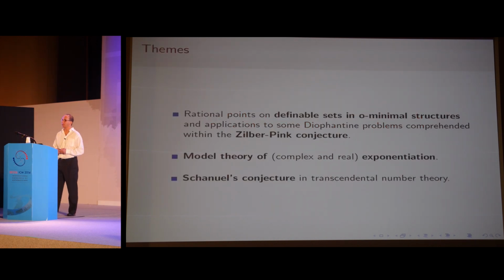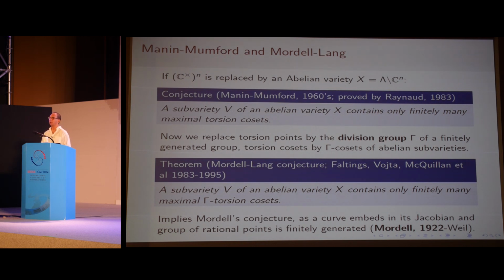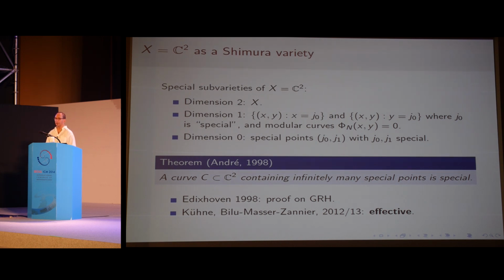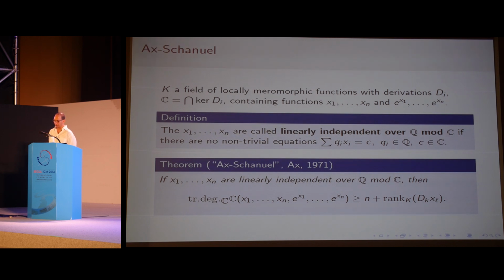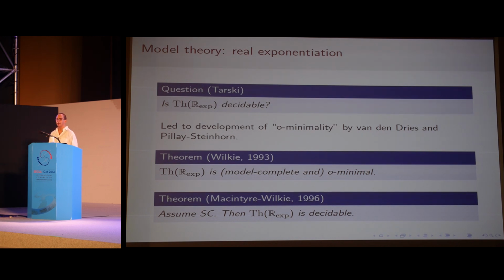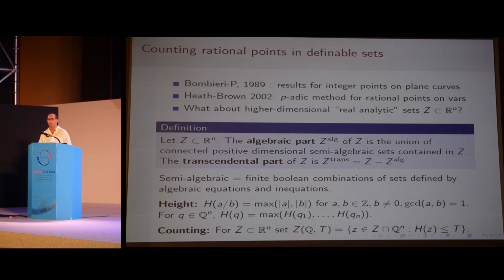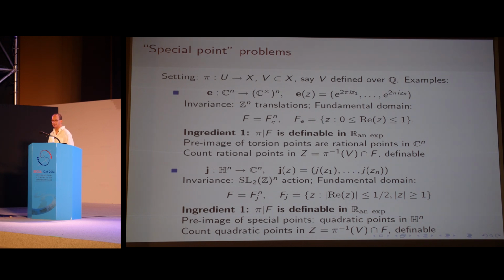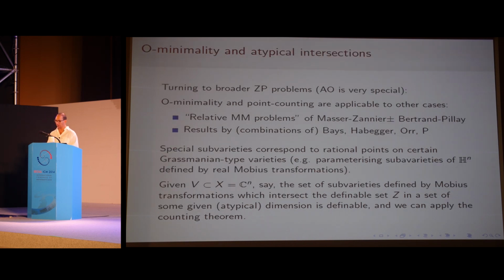ICM2014 VideoSeries PL19 : Jonathan Pila Aug21Thu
Plenary Lecture

Speaker:  Jonathan Pila

Title: O-minimality and Diophantine geometry